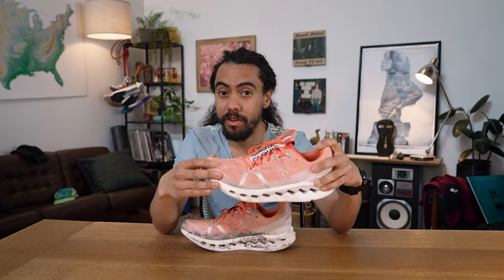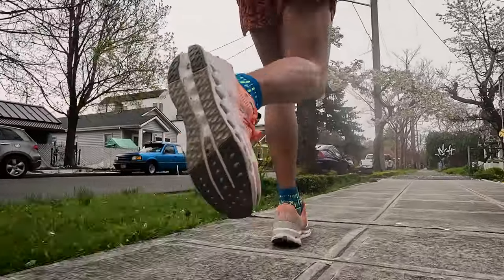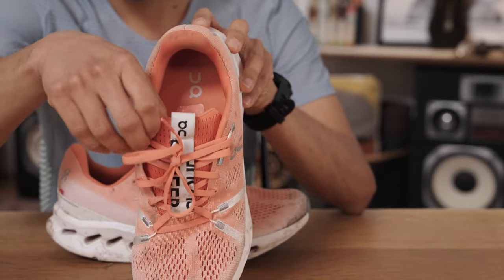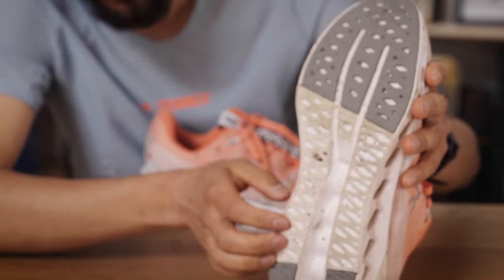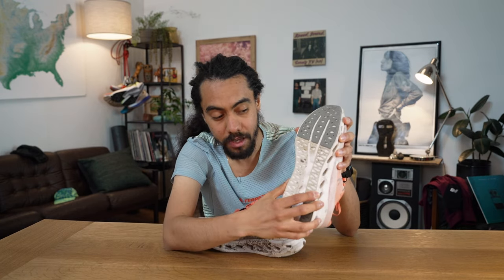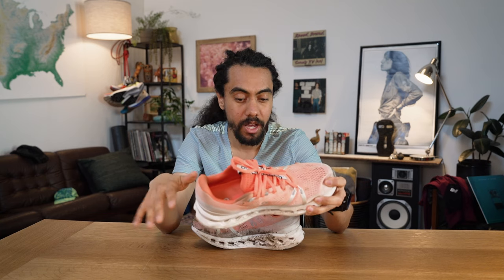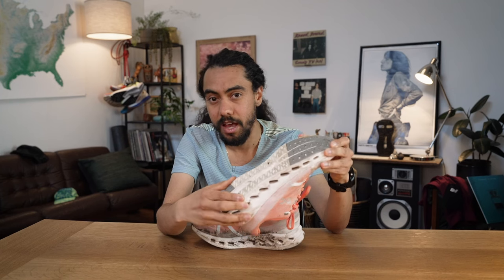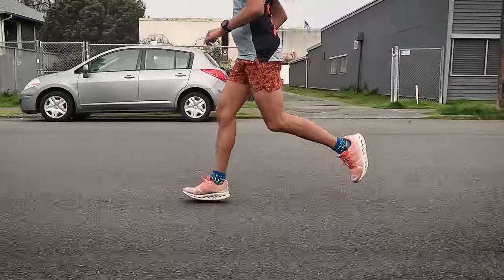On Cloudsurfer 70 Mile Review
Most runners know On running shoes for their responsive midsoles and narrow fit, but the On Cloudsurfer turns those expectations upsidedown. In the Cloudsurfer, On got rid of the speedboard, opened up and softened the fit, and redesigned their signature "cloudtech" midsole to maximize cushion. The result is a squishy, comfortable ride that's ideal for easy miles and recovery runs. Is this a one-off experiment, or the first in a new direction for On?

Intro: 0:00
Specs: 0:48
My history with On: 0:59
Upper: 2:09
Midsole: 4:12
Outsole: 5:26
Sustainability: 6:20
First Impressions: 6:37
70-Mile Review: 8:37
Who is it for? 10:29
Outro: 11:21

But what about y'all? Are you intrigued by the Cloudsurfer? Have you run in other On shoes? Which one is your favorite?

This is an REI Co-op Studios production!
Producer: Braden Van Dragt
Director: Amy Enser
Editor: Eric Munch
Executive Producer: Joe Crosby